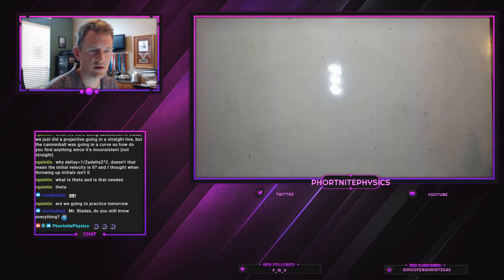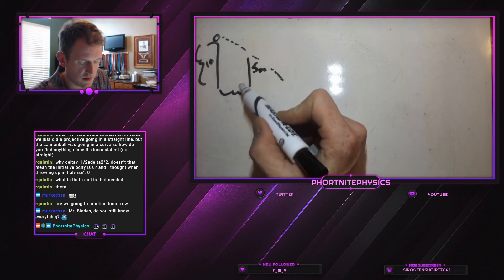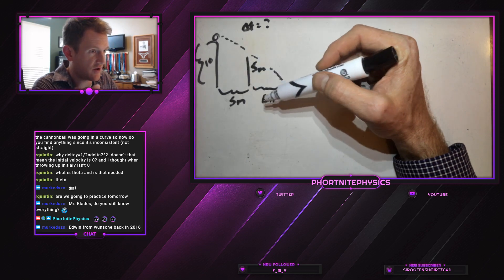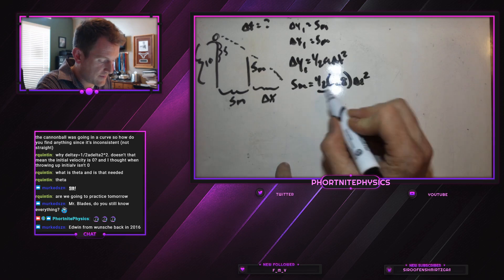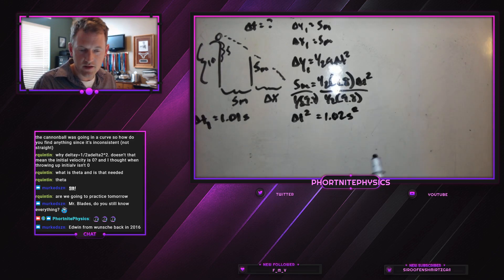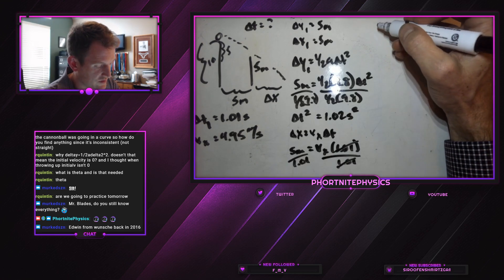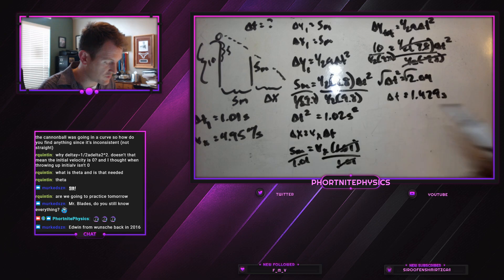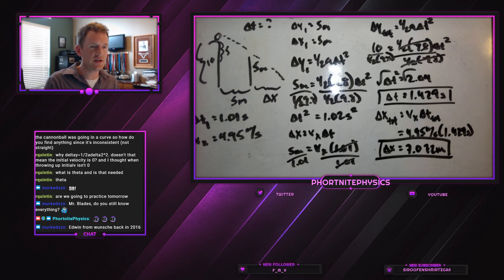Projectile Height Calculation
Does the ball clear the platform?